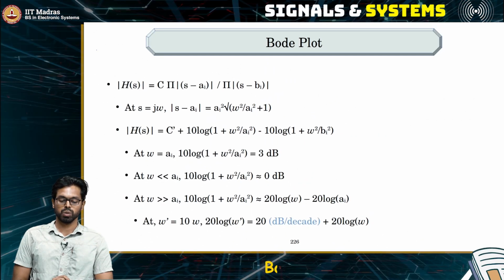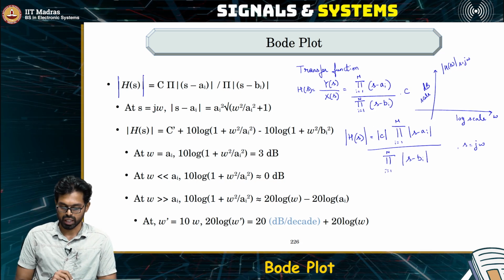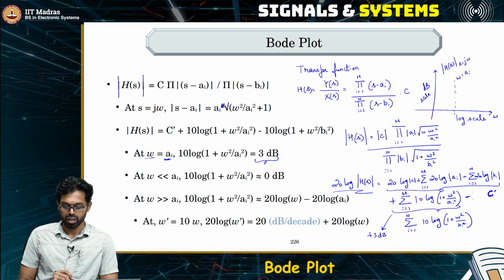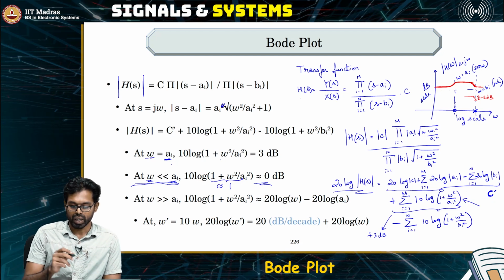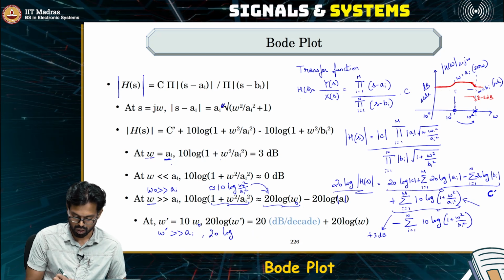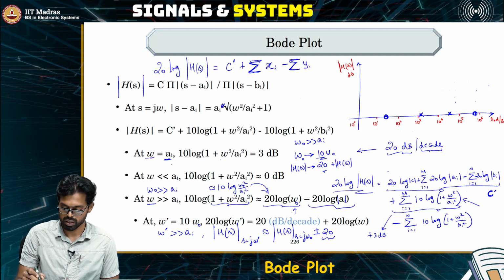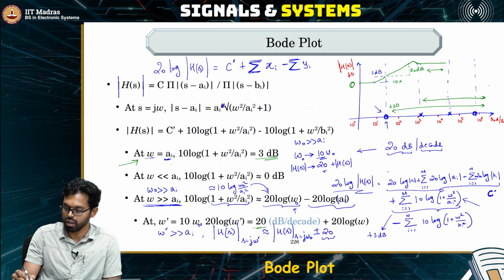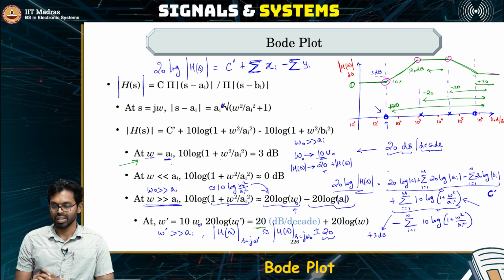W11_L10_Bode Plot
Video Overview
 This lecture explains how to interpret the frequency response of a system using pole-zero plots derived from its transfer function (the Laplace transform of the impulse response). You’ll learn how poles and zeros influence the magnitude of the transfer function and how their locations determine system behavior. The lecture introduces Bode plot approximations, showing how to estimate frequency response by considering the effects of poles and zeros. We also demonstrate how to identify whether a system behaves as a low-pass, high-pass, or band-pass filter, and how to design filters based on desired pole-zero locations. This provides a practical way to connect theory to real-world filter design and system analysis.